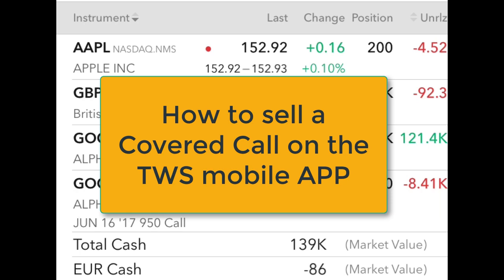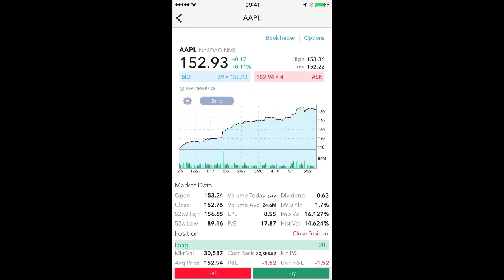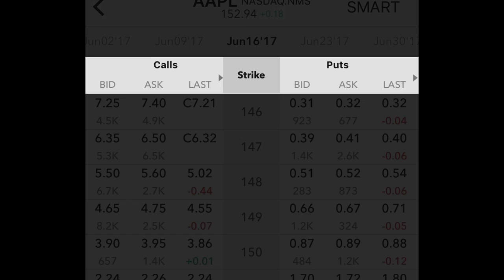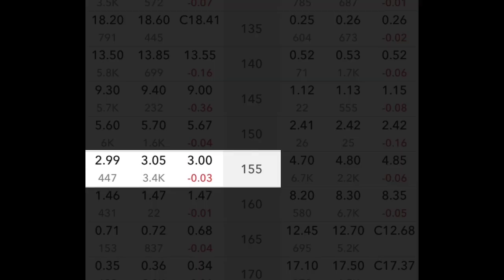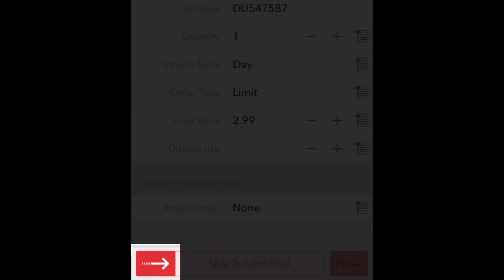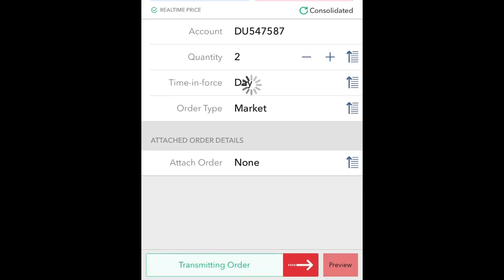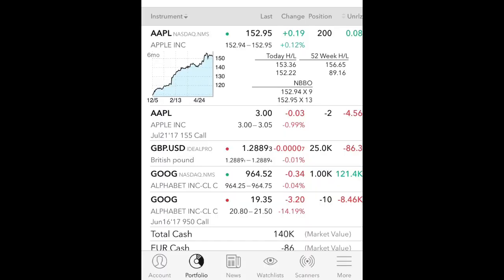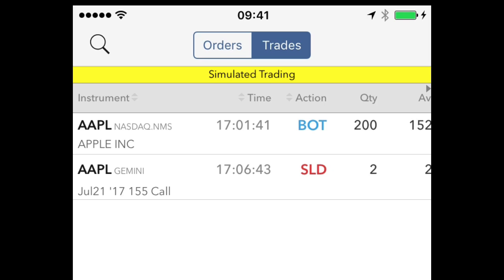How to sell a covered call option trade using the the IBKR mobile app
@sharenavigator  who you how to place a covered call option trade on the IBKR mobile App.